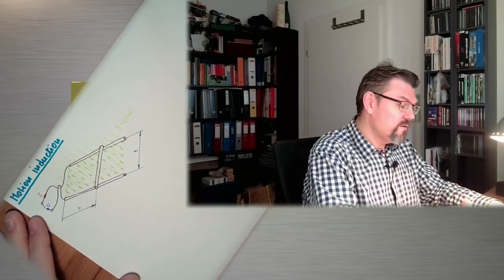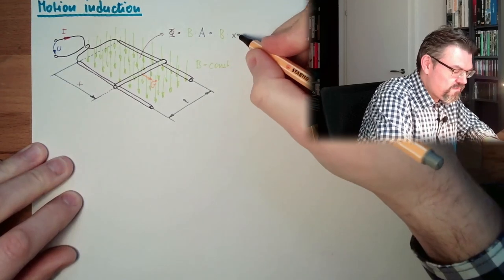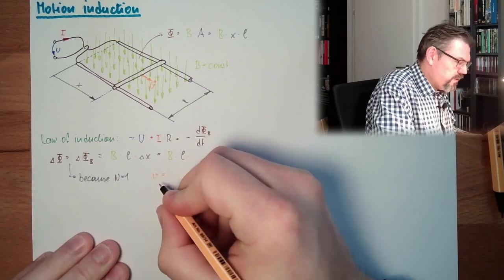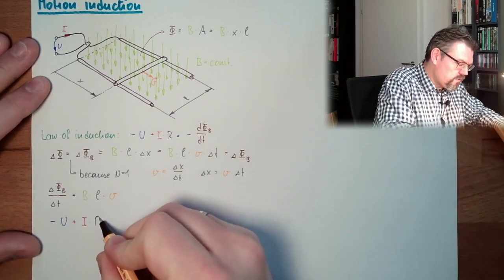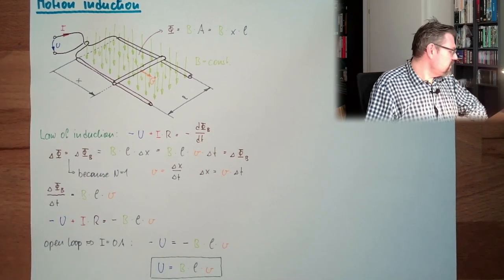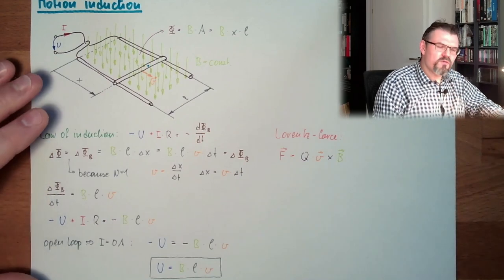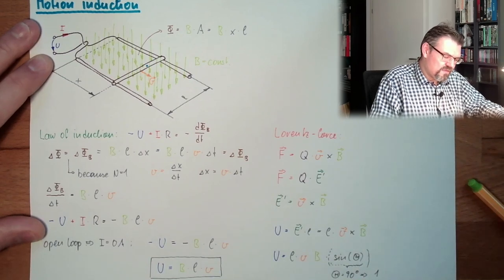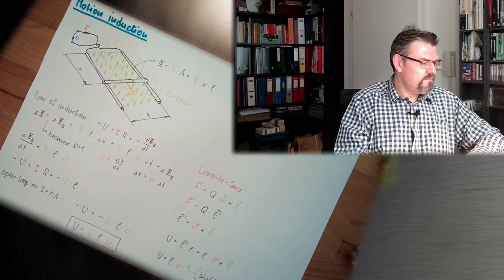MAF 19: Motion Induction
The next application or use case of the law of induction: Motion induction. Induction which is casued in a moving coil. The spine of our electric power generation.